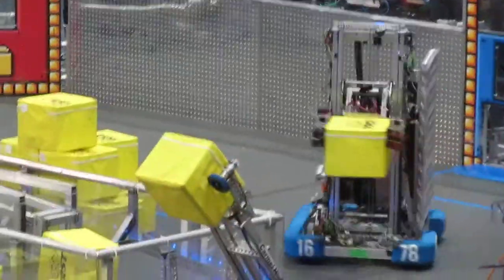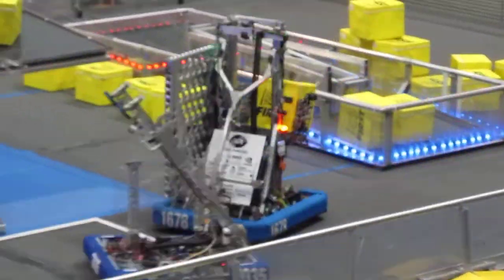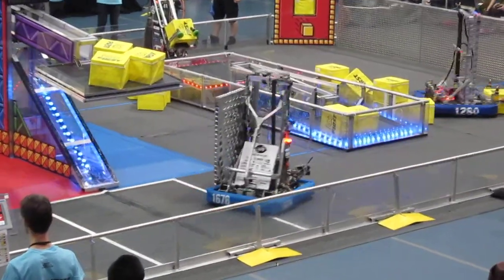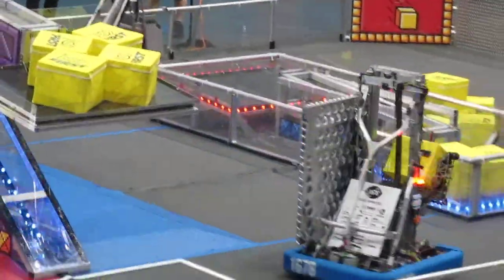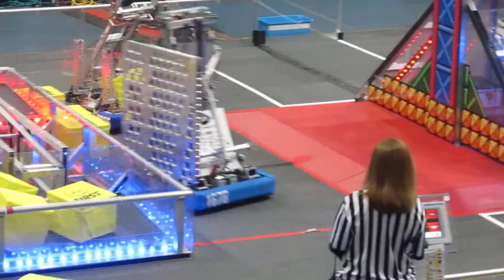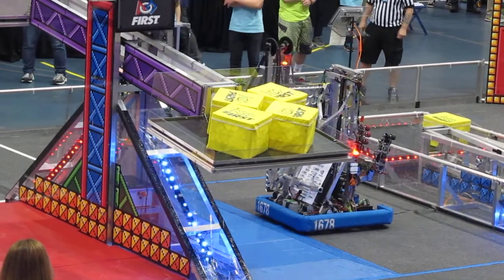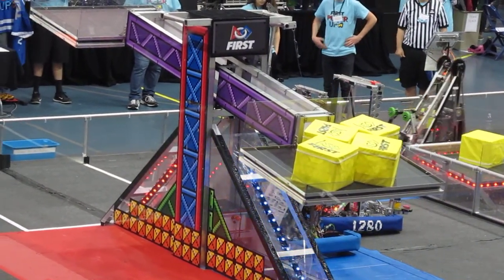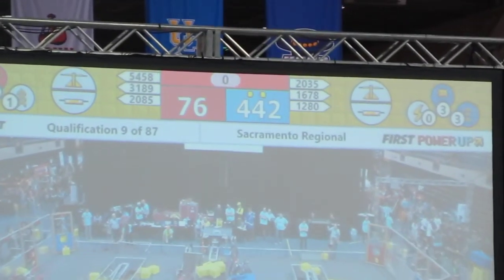Team 1678 Qual 9 - FIRST FRC Sacramento Regional 2018